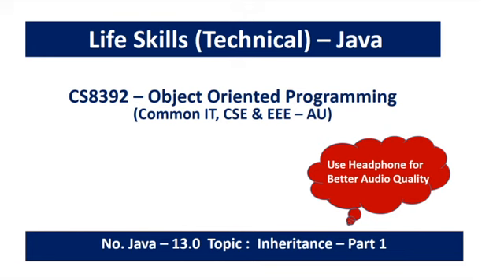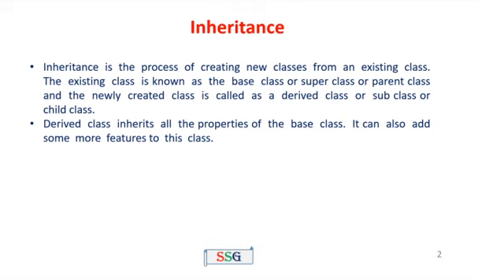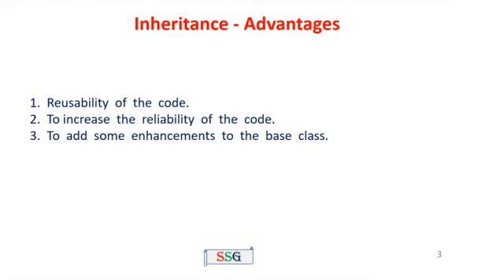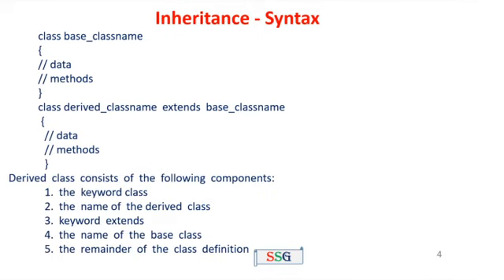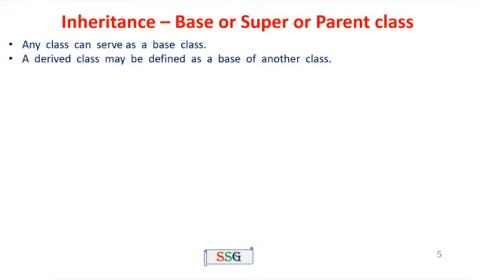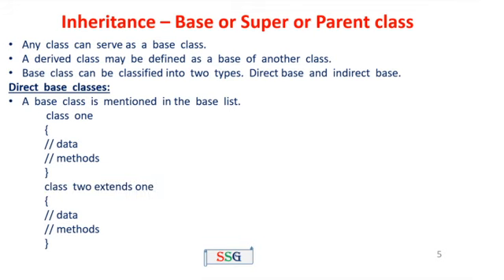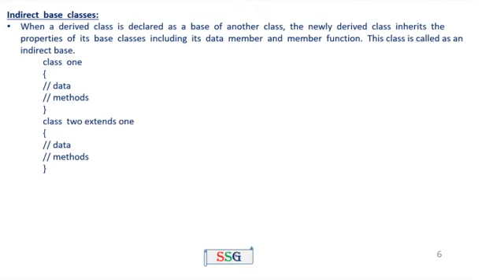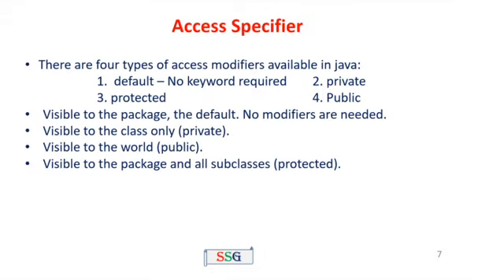Java Inheritance | Syntax | Advantages | Direct & Indirect Base | Derived class | CS8392 - OOP | 13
Explain the inheritance concept with programs in Java
Inheritance defintion
Inheritance syntax and advantages
Direct and indirect base
Derived class in java